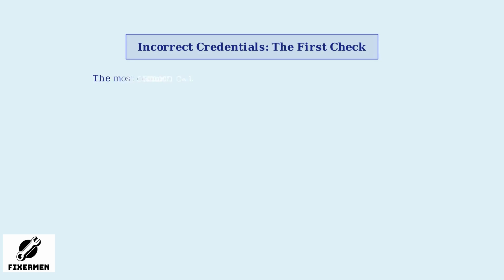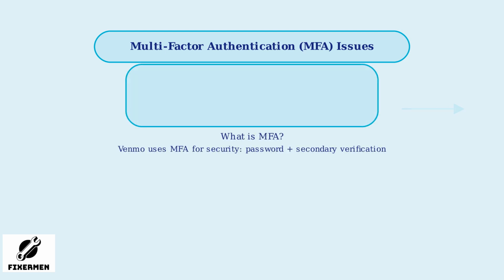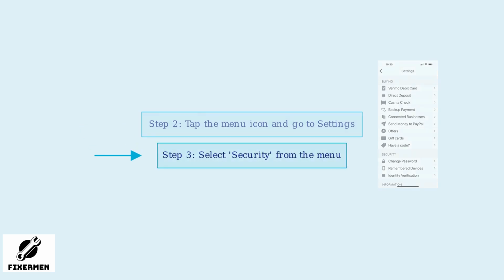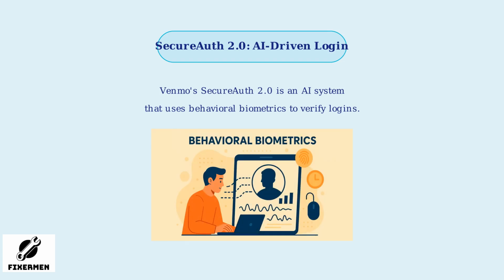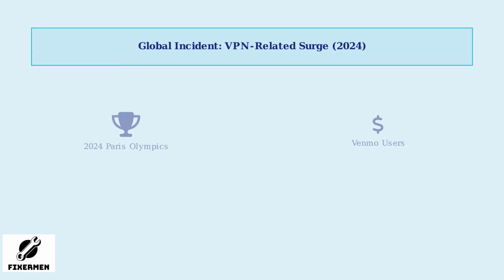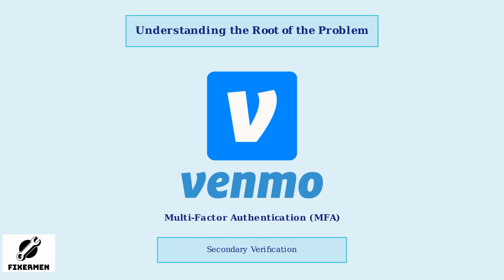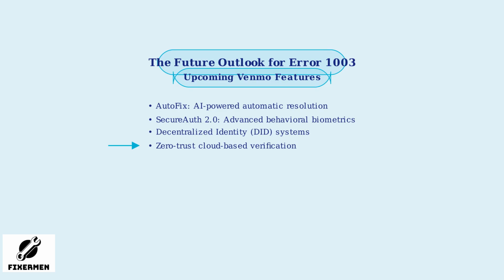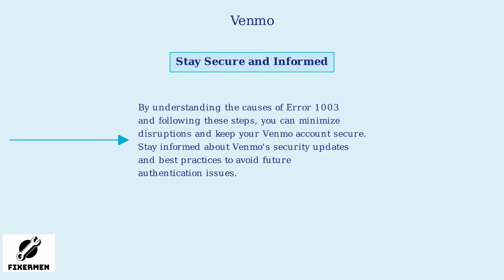How to Fix Venmo Error Code 1003 Authentication Failed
Fix Venmo error code 1003 with our comprehensive guide. Explore step-by-step solutions to resolve authentication failures and enhance your payment experience.